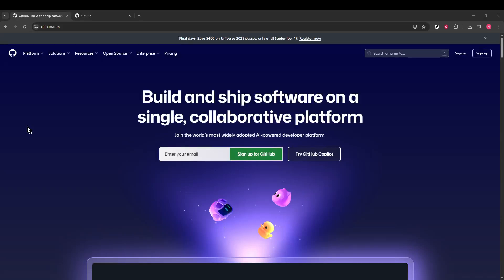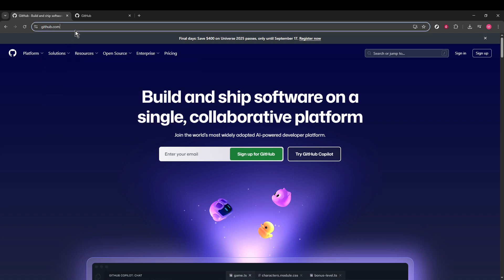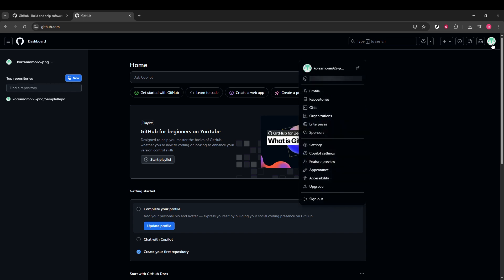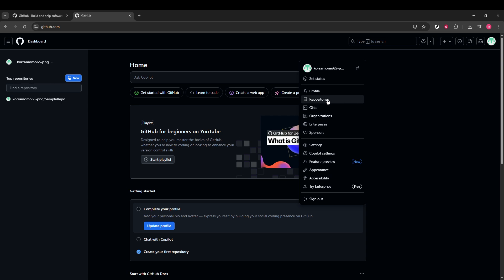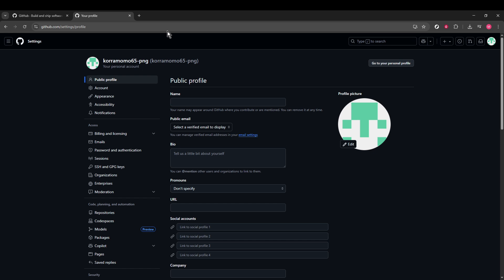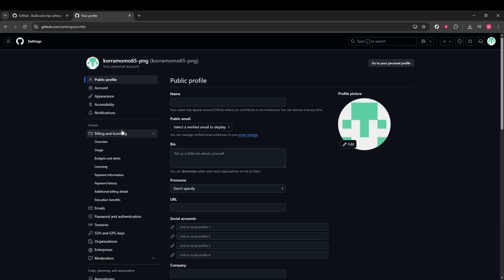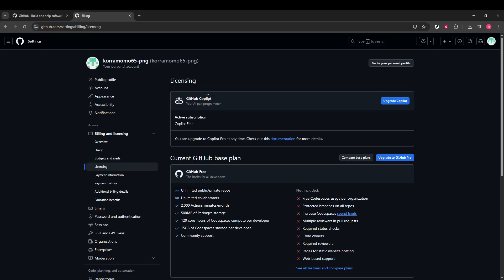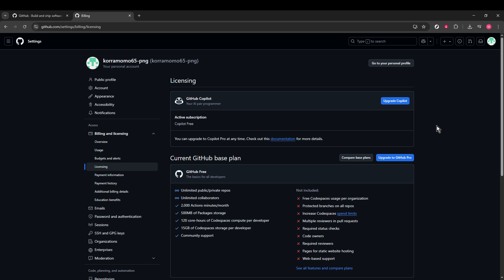How to cancel a GitHub Copilot subscription (Manage Plan)